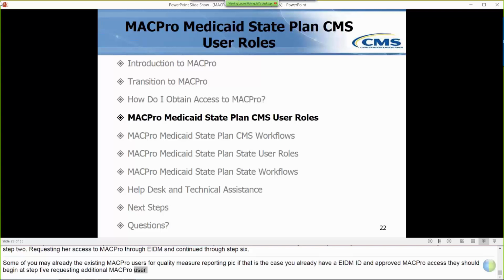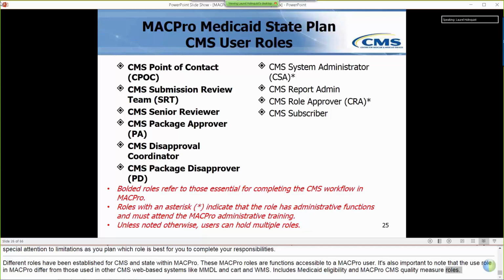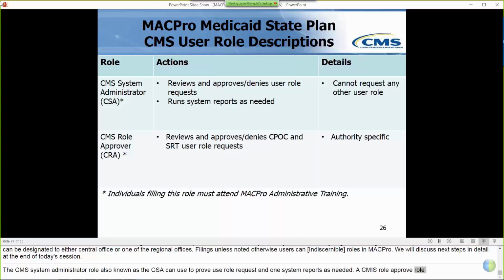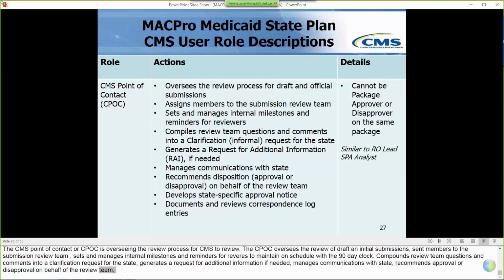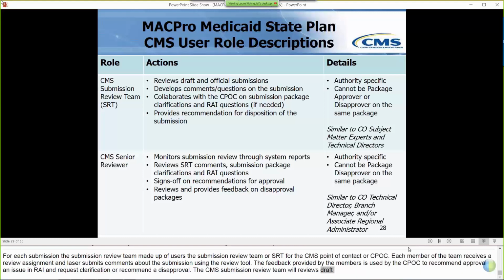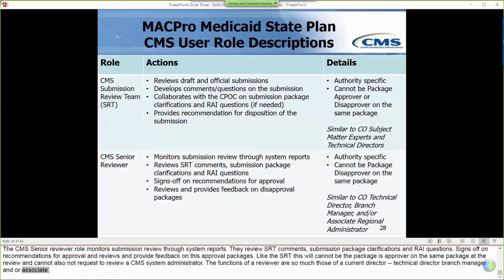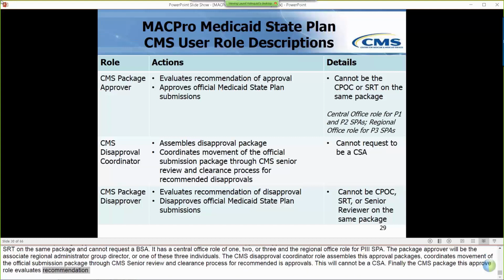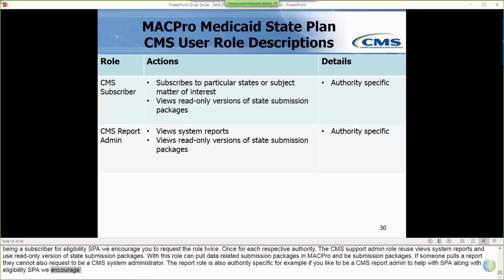MAGI Eligibility & Admin SPA CMS Intro Training, Pt 2: Overview of CMS User Roles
Introduction to the MACPro Medicaid MAGI Eligibility and Administration State Plan Amendments (SPA) for CMS users, part 2: Overview of the Medicaid State Plan CMS user roles.